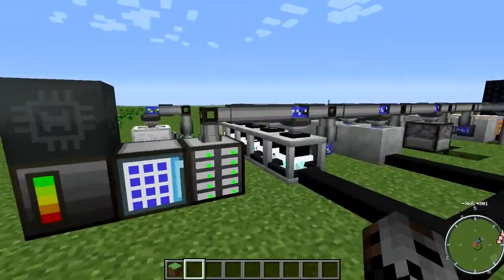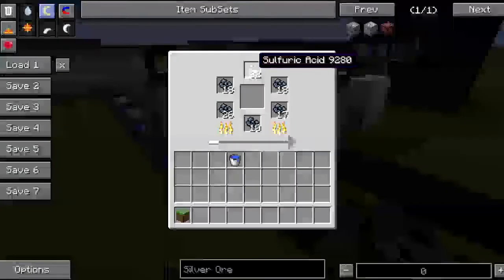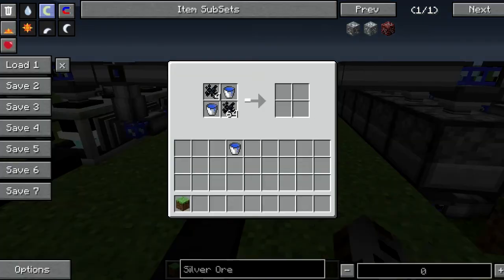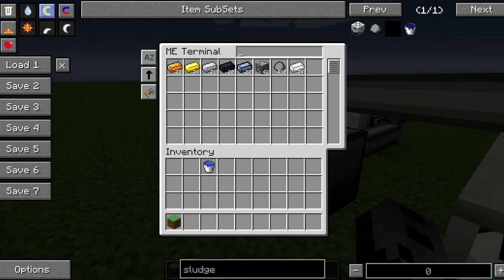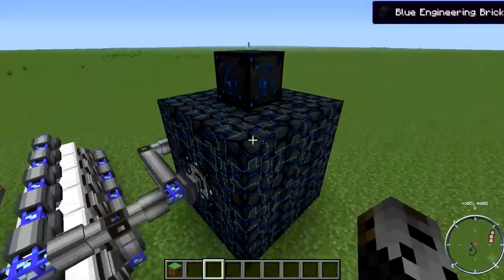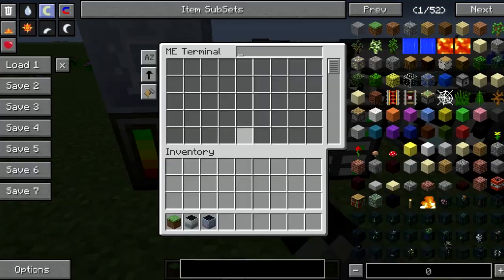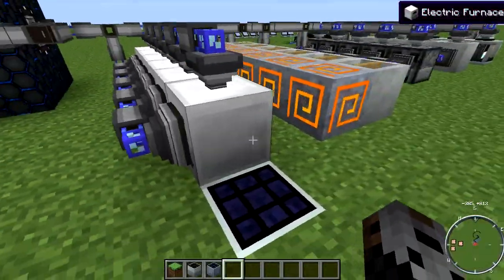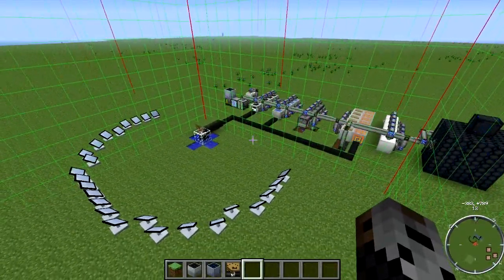FTB Ultimate Tutorials 001 - Factorization Ore Processing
So I sit down and design a factorization ore processing plant and give a tutorial on how it works, the benefits of the system and a few other things.

Both of them will contain notifications of stuff I'll be doing, twitter will have links to my newest videos. Enjoy.